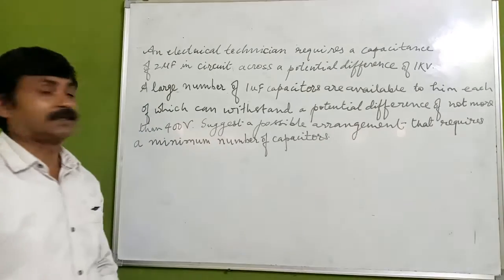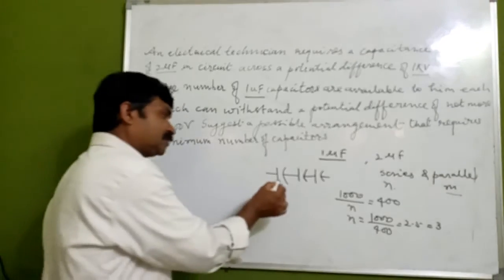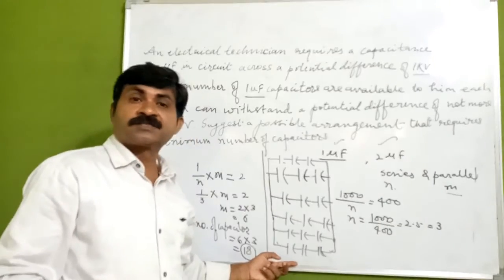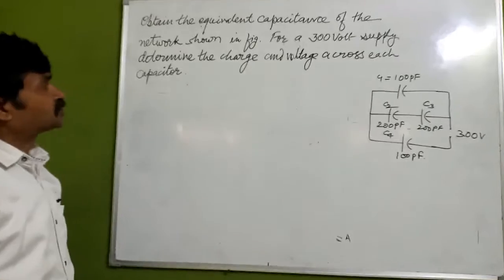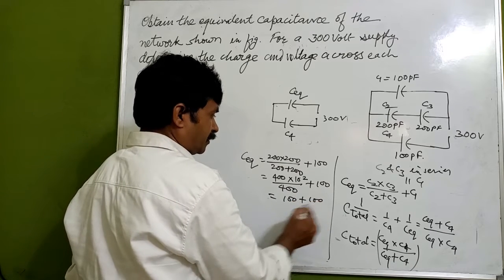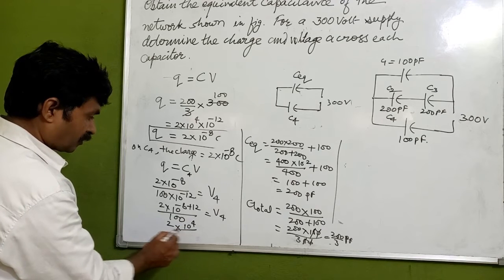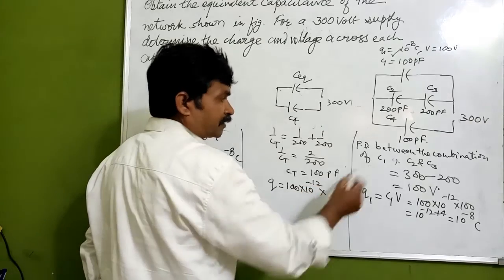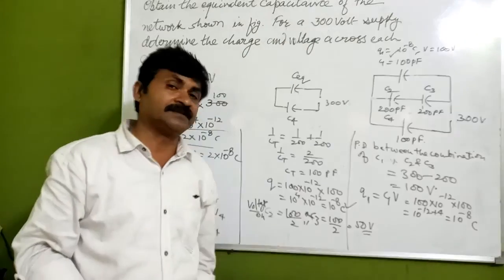Numerical on Electrostatics Potential & Capacitance/Physics/Class 12/NCERT Question 2.23,2.24,2.25